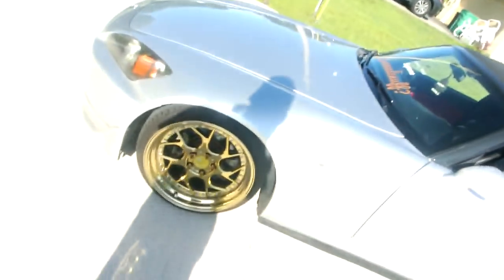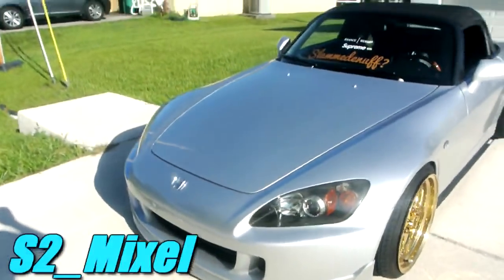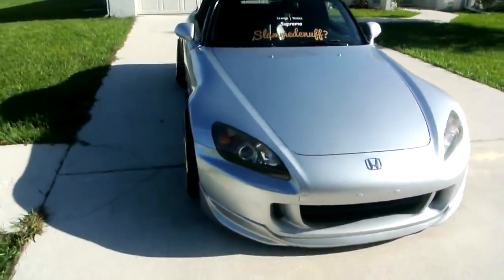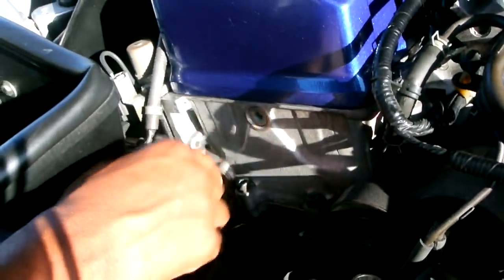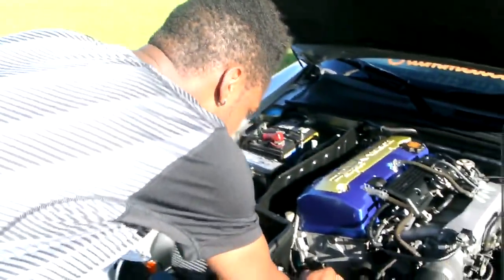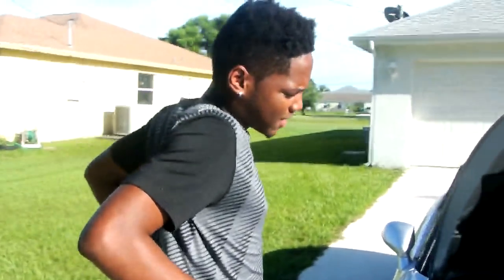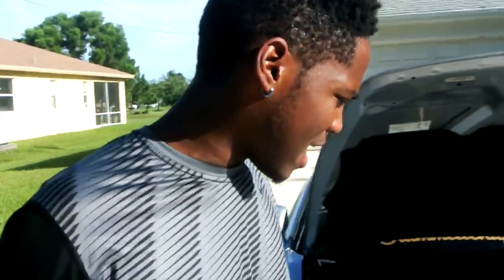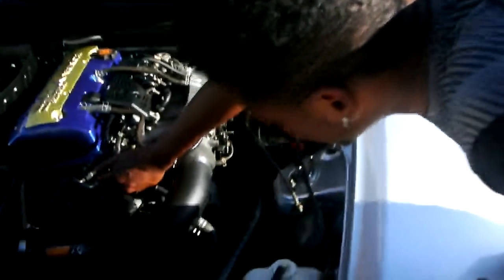THINGS TO LOOK FOR WHEN BUYING A CAR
TO KICK OFF CAR WEEK we go through what to look for when buying a used car or any car for that matter! there will probably be a 2nd video on this topic later thsi week! any other car related videos that you would like to see? Let me knoww

Text me!

Send yo cuddy something coo
FL
34985